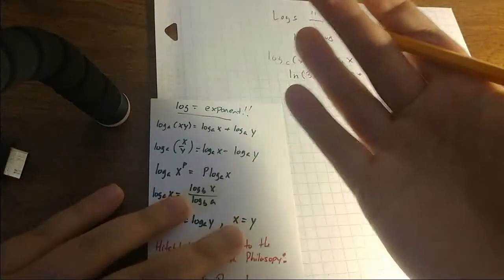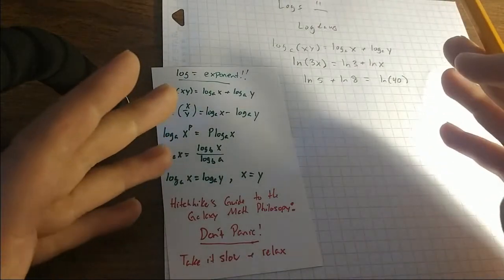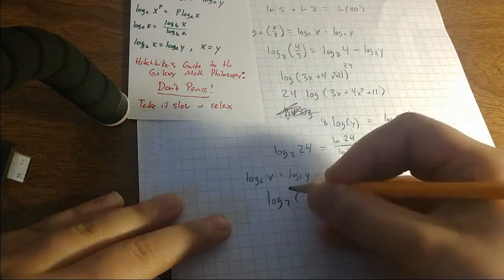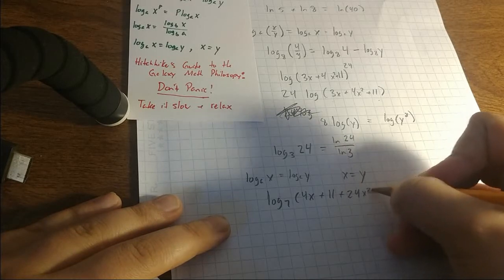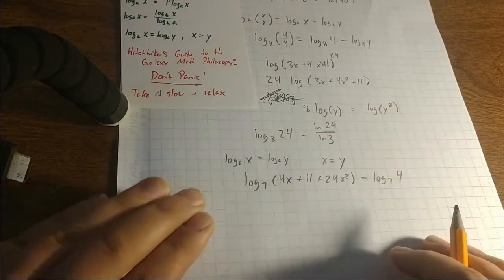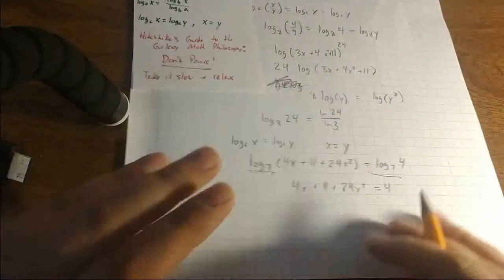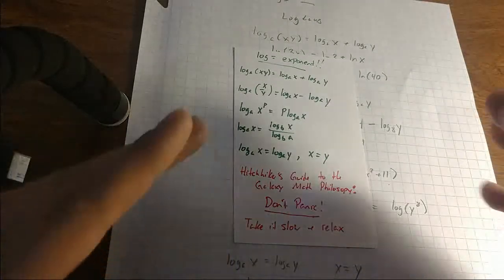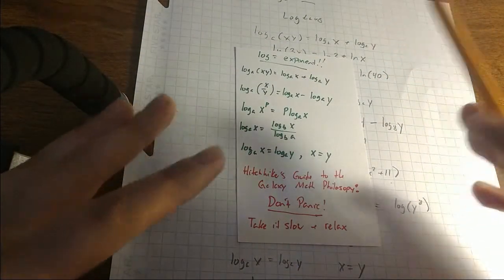Log Laws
Part 2 of Logarithms - some basics of properties of logs and how you can move them around to simplify or expand them.
Thanks! :)